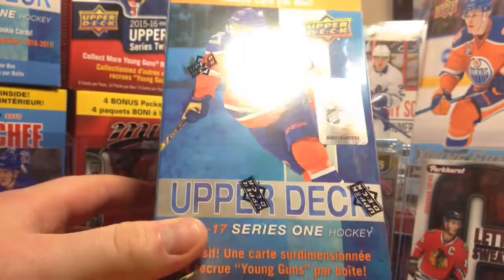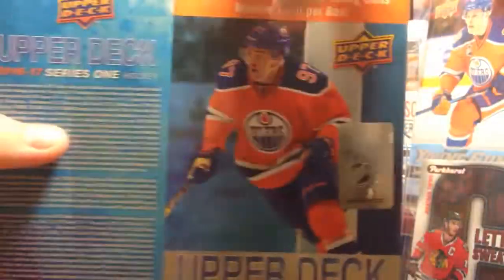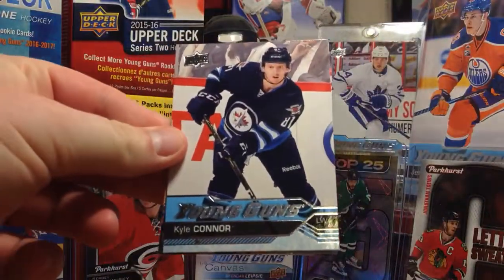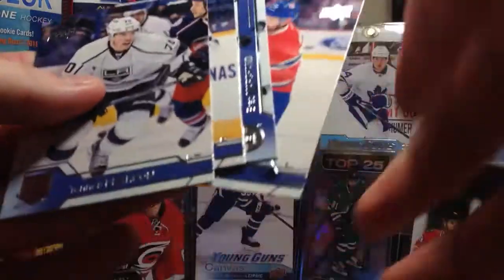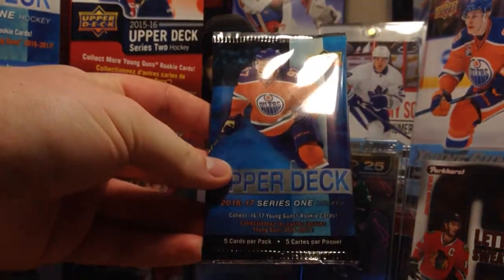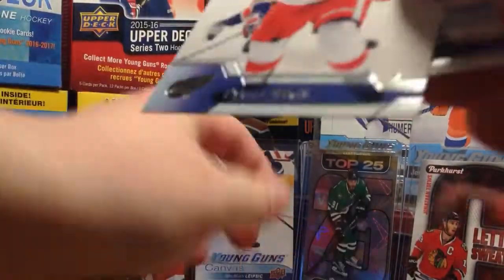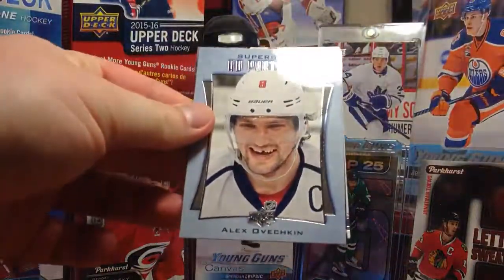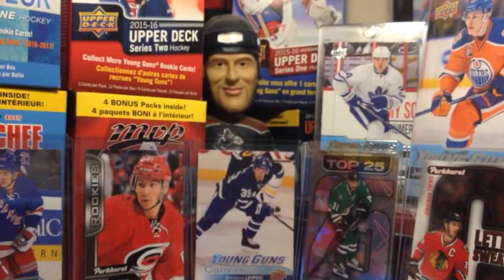16/17 Upper Deck Series 1 Hockey Jumbo Young Guns Blaster Box Break (Nylander Jumbo!)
zeeree11 opens yet another Jumbo Young Guns blaster box of 16/17 Upper Deck Series 1.